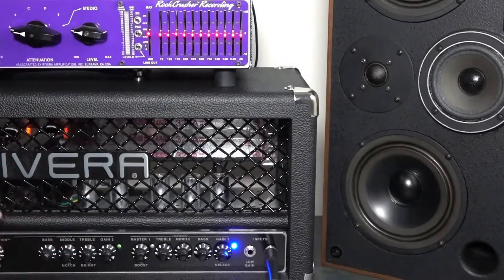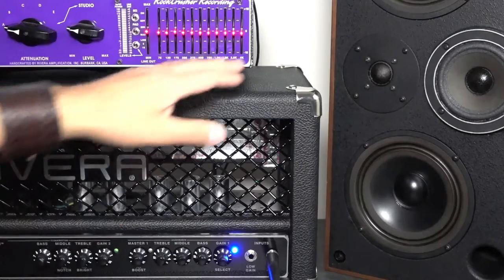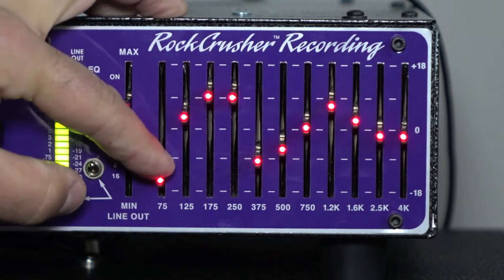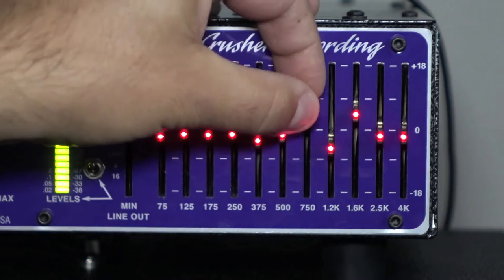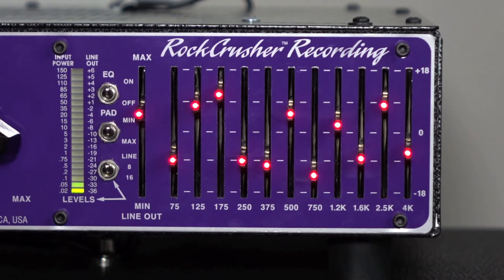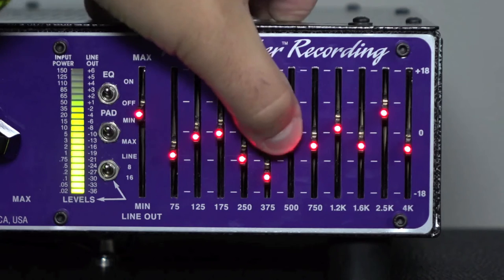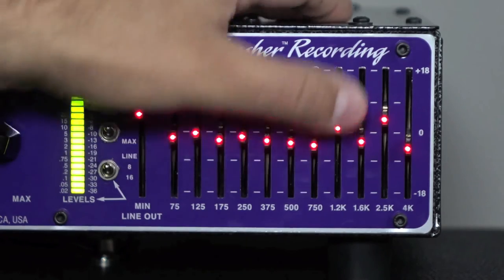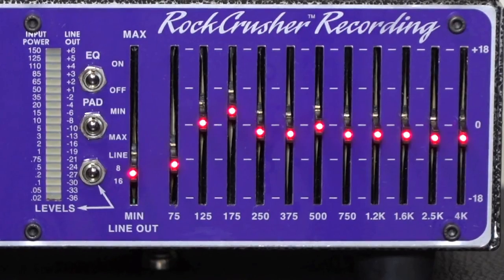Rivera Rockcrusher Recording's EQ with metal riffs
The Rockrec is a power attenuator/load box and Speaker simulator.  We show how powerful the 11 band EQ of the Rockrecs speaker simulator is using a two basic metal riffs looped.  The rockrec allows you to shape your own speaker tone.  The guitar used was an ESP Eclipse loaded with EMG active pickups.